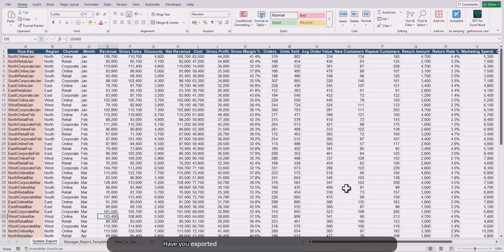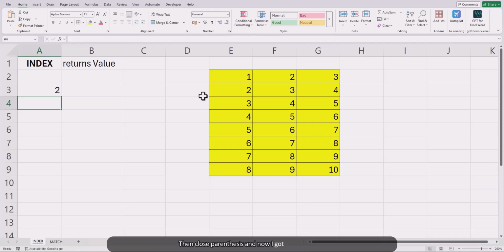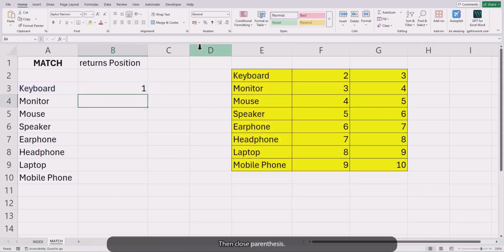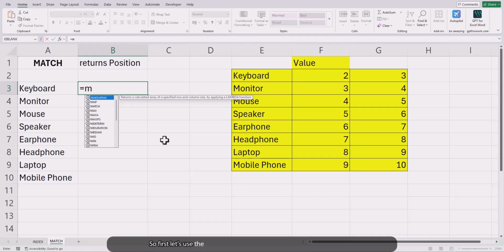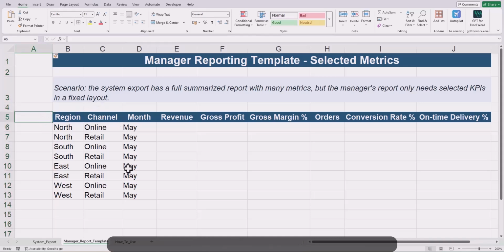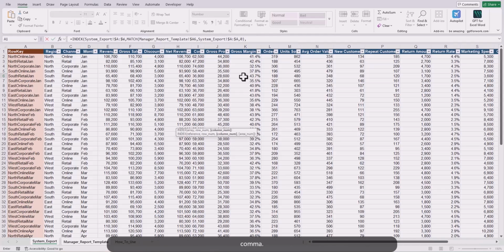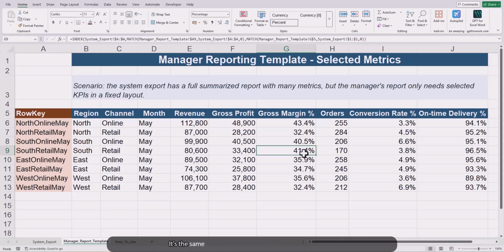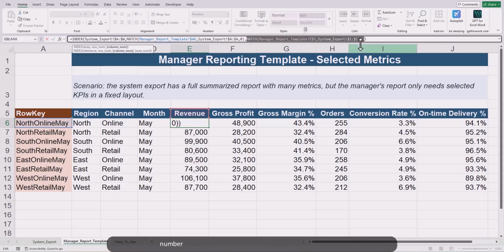INDEX MATCH: Build a Report Template from Messy ExportsINDEX MATCH Captions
In this video, I explain how INDEX MATCH works in Excel using a real reporting example.

Instead of only looking up one value from a simple table, we’ll use INDEX MATCH to build a reusable reporting template.

Scenario:
You export a full summarized report from a system, but your manager only needs selected KPIs in a clean report format.

Instead of manually searching, copying, and pasting the numbers every month, we can use INDEX MATCH to pull the required values automatically.

📁 Practice file:
I’ve also prepared the practice file so you can follow along and try the reporting template yourself.

In this video, you’ll learn:
⏱️Video Chapters
00:00 Introduction
01:00 Why INDEX MATCH is still useful even when XLOOKUP exists
01:40 What INDEX does
03:55 What MATCH does
07:42 How to use two-way INDEX MATCH for a reporting template
13:17 Table Format

Key idea:

MATCH finds the position.
INDEX returns the value.

This example is especially useful if you prepare monthly reports, management reports, sales reports, KPI reports, or repeated Excel reporting templates.